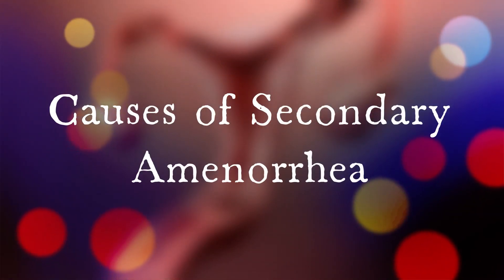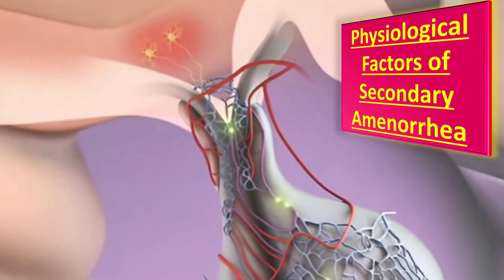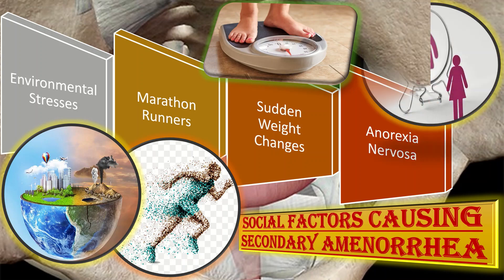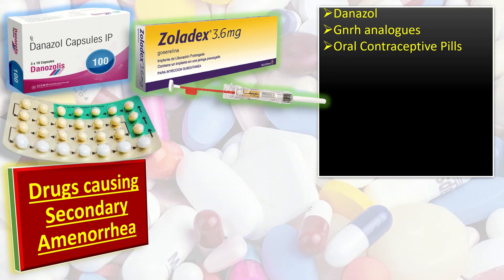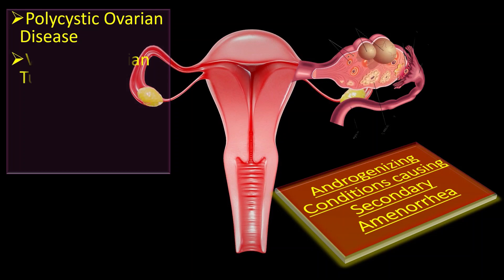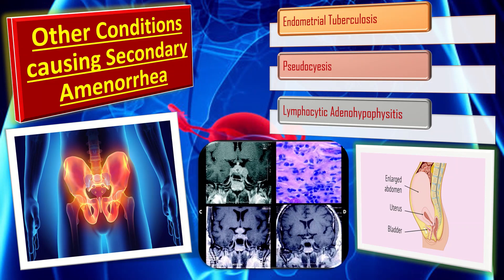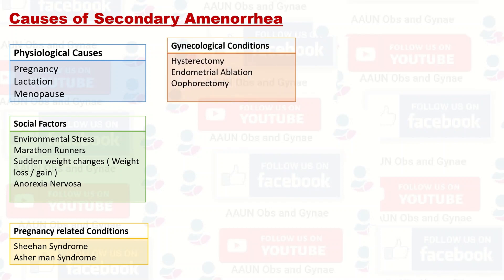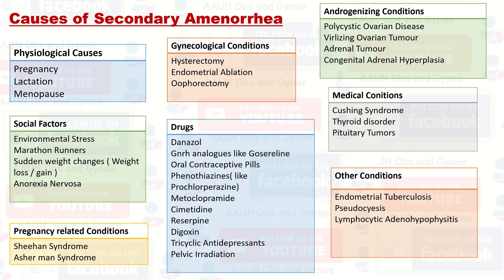What Causes Secondary Amenorrhea | Reasons for Missed Periods but not Pregnancy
Secondary amenorrhea  is when a woman who already menstruates does not get her period for 3 months or more.  The causes of Secondary Amenorrhea include physiological causes like Pregnancy , Lactation and Menopause.  Certain social factors also cause secondary amenorrhea and those include environmental stresses, Marathon runners , sudden weight changes like weight gain and weight loss , anorexia nervosa . There are certain pregnancy related conditions as well like Sheehan Syndrome and Asherman Syndrome. The gynecological conditions like hysterectomy , endometrial ablsion and oophorectomy are also responsible for secondary amenorrhea. The drugs causing secondary amenorrhea include danazol , Gnrh analogues , oral contraceptive pills , Cimetidine , Reserpine , Metoclopramide , Phenothiazine , Digoxin , Tricyclic antidepressants and pelvic irradiations . The androgenizing conditions causing secondary amenorrhea include polycystic ovarian disease , virilizing ovarian tumors , adrenal tumor and congenital adrenal hyperplasia . The medical conditions include Cushing syndrome , thyroid disorder and pituitary tumor . Other conditions include endometrial tuberculosis , pseudocyesis andlymphocytic adenohypophisitis.

 abnormal bleeding
 pelvic pain
 genital itching
 urinary incontinence
 urinary tract or vaginal infections
 endometriosis
 breast disorders
 hormonal disorders
 dilation and curettage
 biopsy
 tubal ligation for female sterilization
 laser surgery
 vaginal delivery
 caesarean delivery
 pelvic exams
 pap smears
 clinical breast exams
 mammographies
 cancer screenings
 perimenopause
 menopause
 prenatal care
 infertility treatment
 postpartum depression
 easing cramps
 irregular or abnormal bleeding
 mood swings
 vaginal dryness
 hot flushes
 bone loss
 incontinence